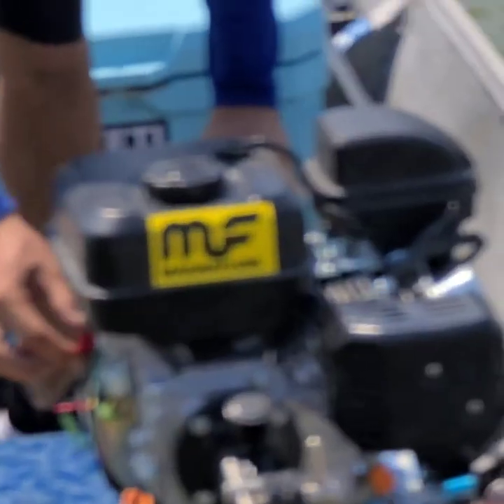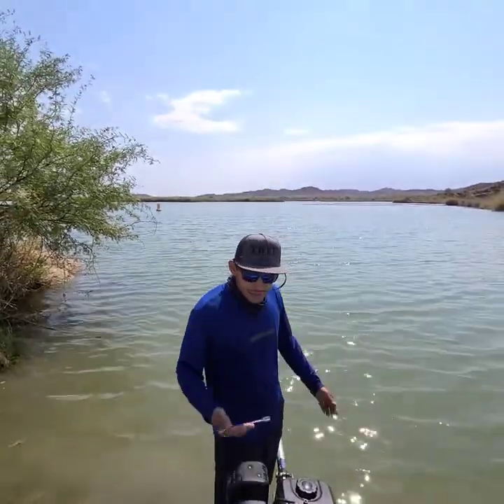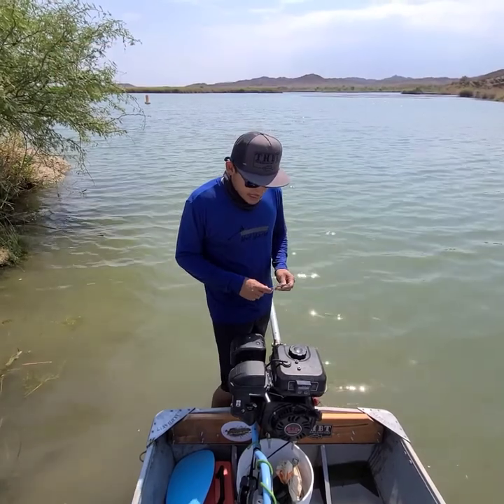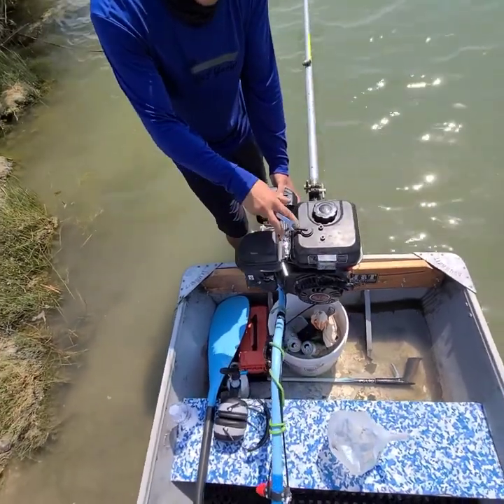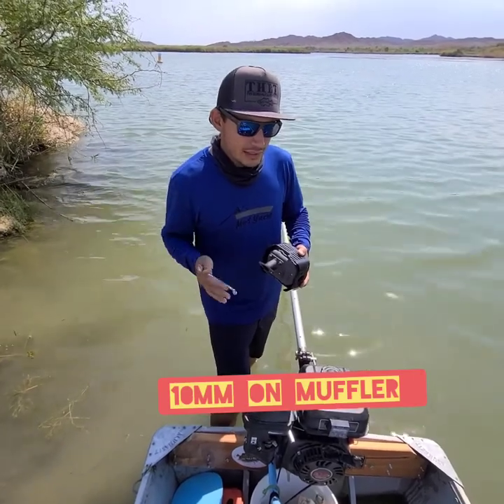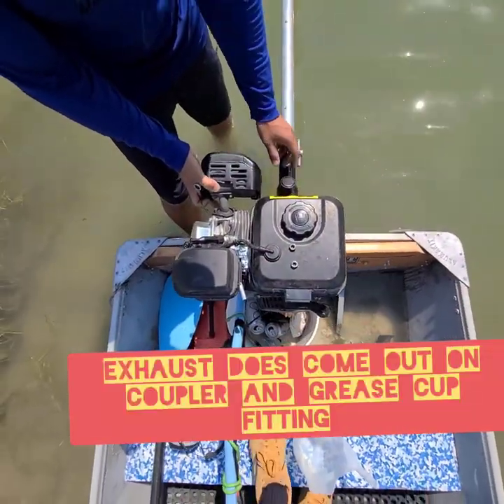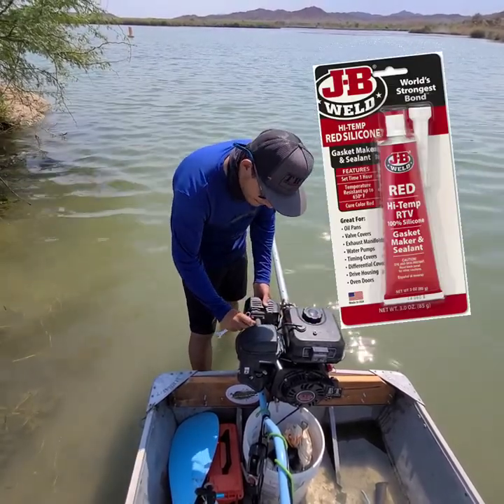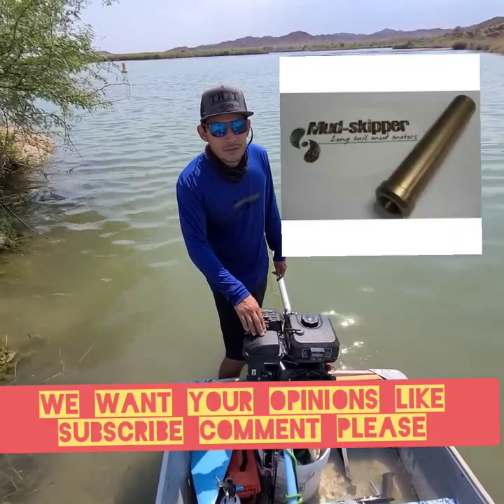Free honda clone 212cc mudmotor exhaust mod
Free honda clone mods. Examining a new way of mounting your stock exhaust on a 212cc honda clone engine on a mudskipper mudmotors. Please let us know what you think any cons or any improvements let us know. We want to communicate with you.